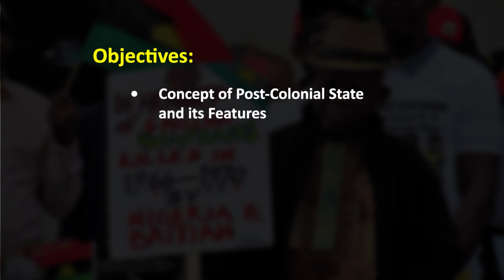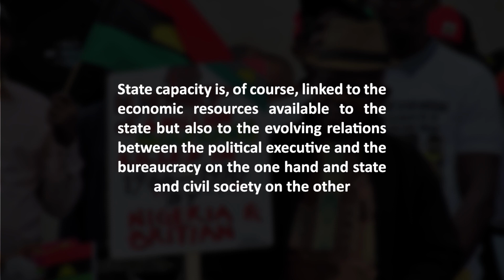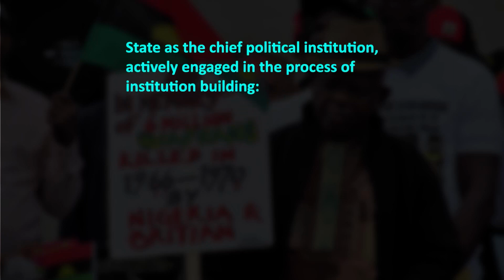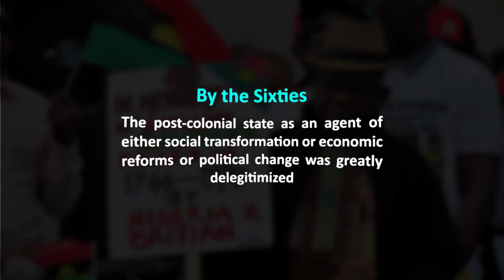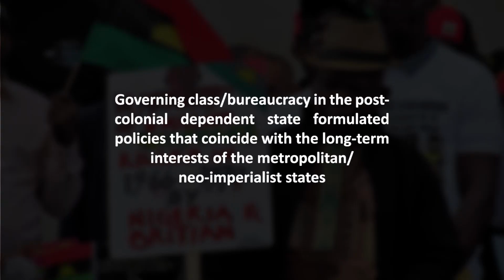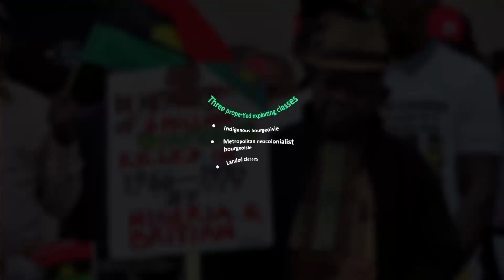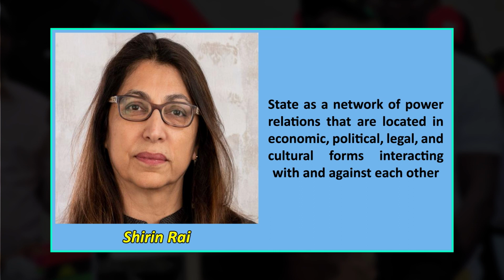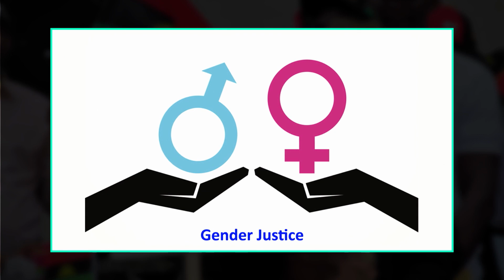18 Postcolonial State Key Debates and Theoretical